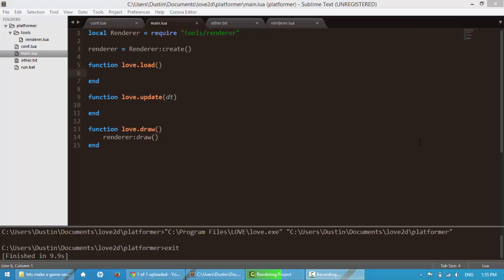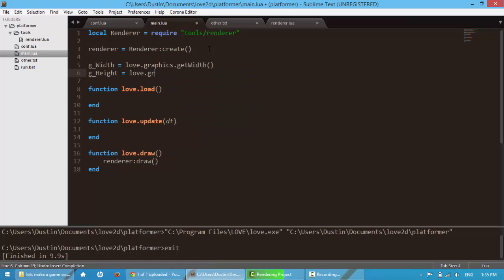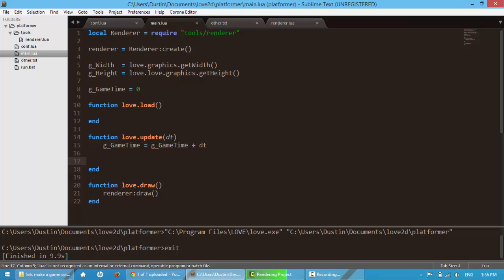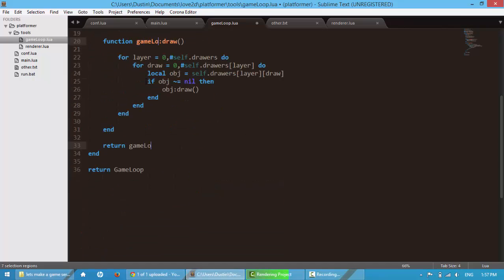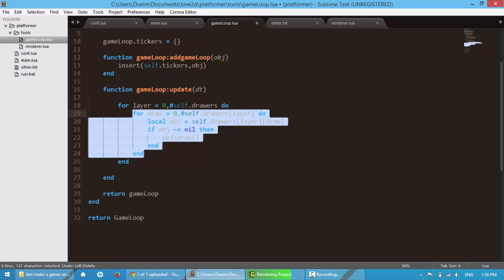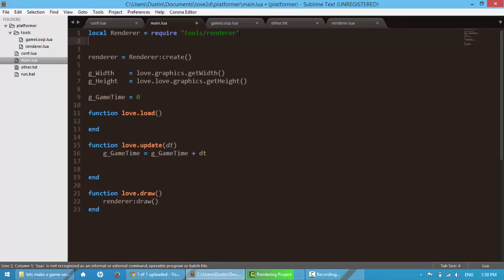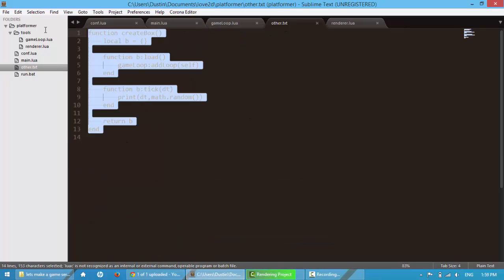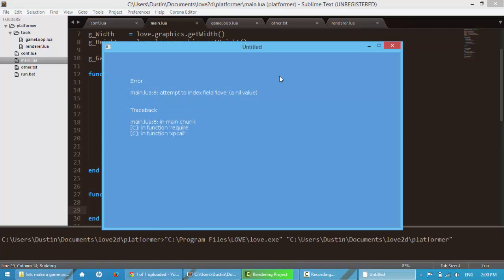Lets make a love2d platformer - episode 3 - the game loop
in this episode we great a simple gameLoop module!